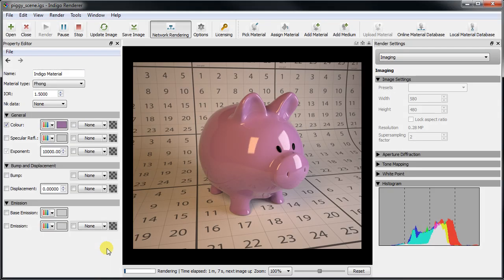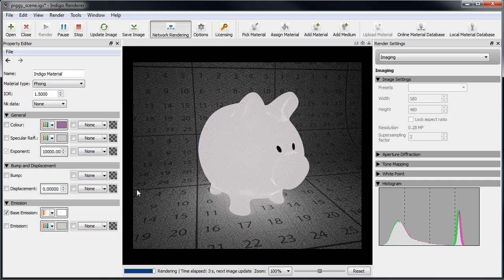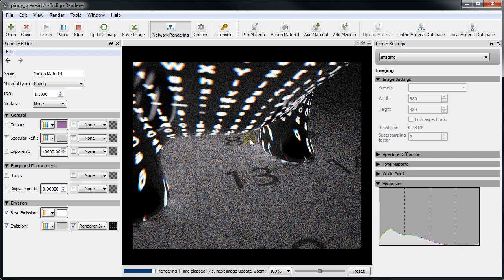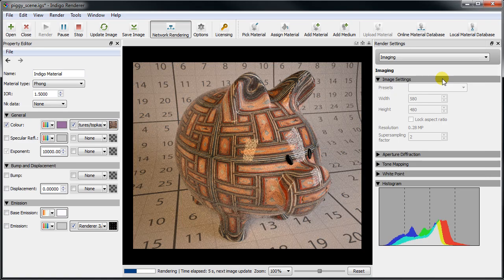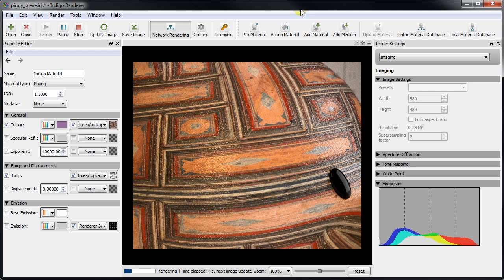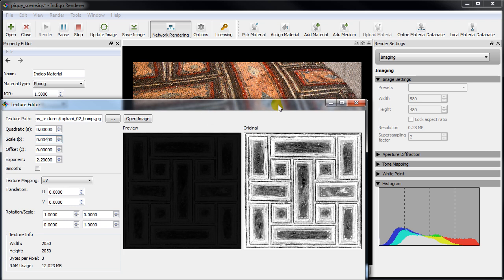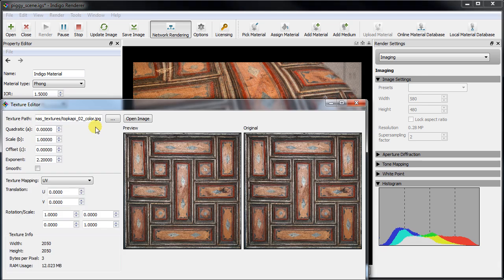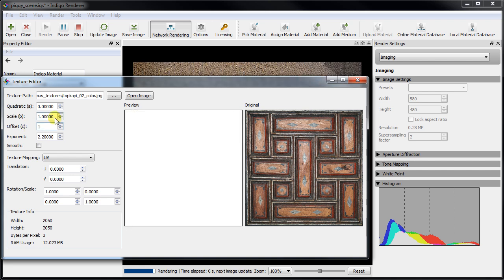Indigo Material Editing Tutorial, part 3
Part 3 of the Indigo Material Editing Tutorial, covering the texture channels.

This was made with an Indigo 3.2 beta, soon to be 3.2 Stable

The fantastic Piggy Bank model is modelled by Rob Redman, taken from the "GREYSCALEGORILLA Free Cinema 4D Model Pack".